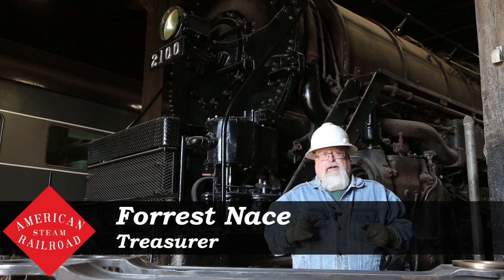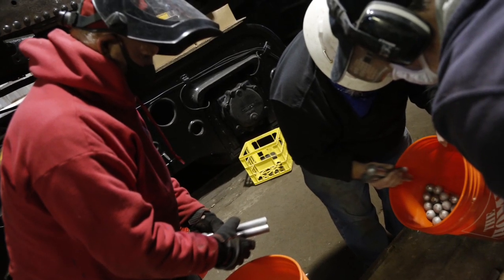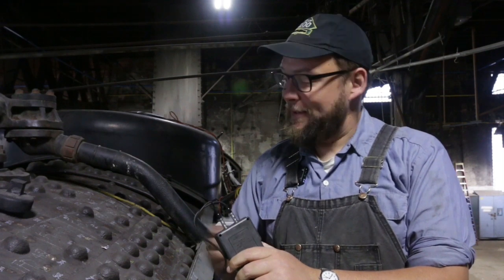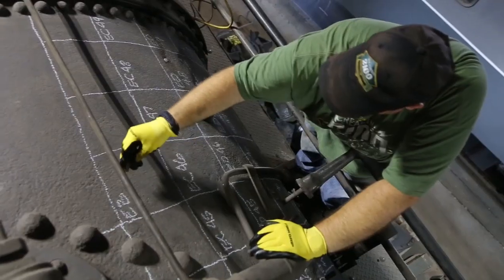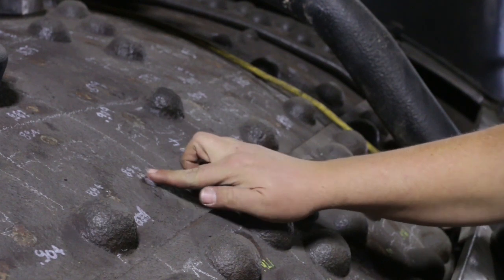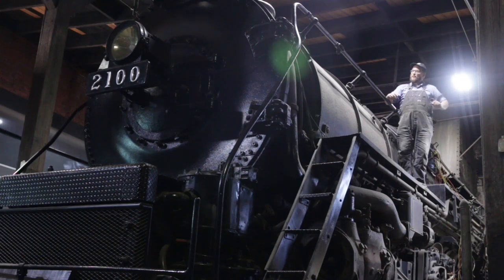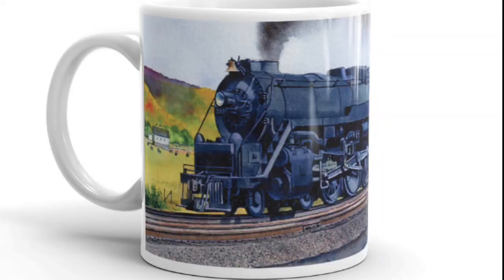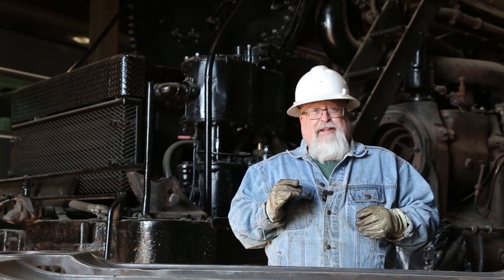Ultrasound Testing a Steam Locomotive Boiler - November 2020 Fire Up 2100! Update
American Steam Railroad treasurer Forrest Nace gives an overview of the work recently done on Reading 2100, along with Brian Smith giving an explanation on how to ultrasound a locomotive boiler.

Archive footage and audio from “Iron Horse Rambles to West Milton”

You can American Steam Railroad's effort to restore 2100, by donating today

American Steam Railroad recreates experiences from the golden age of railroading by preserving steam engines and historic railway equipment.